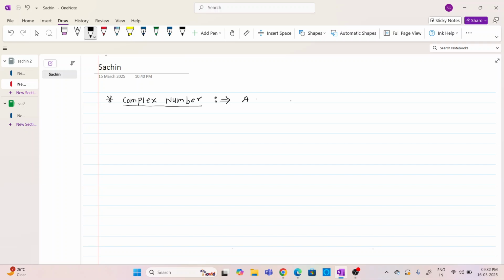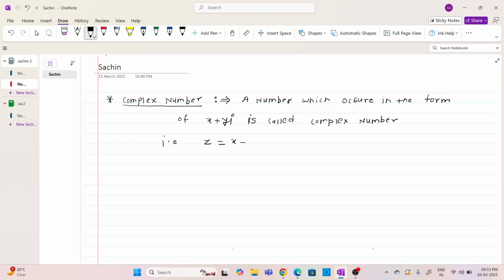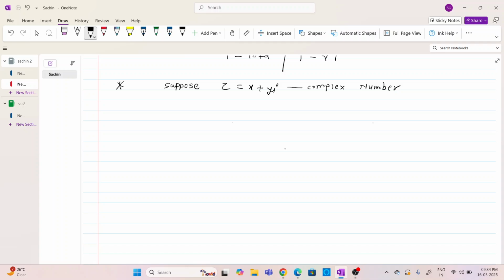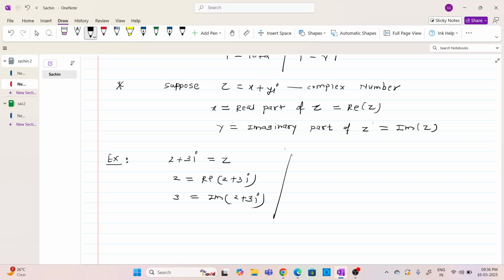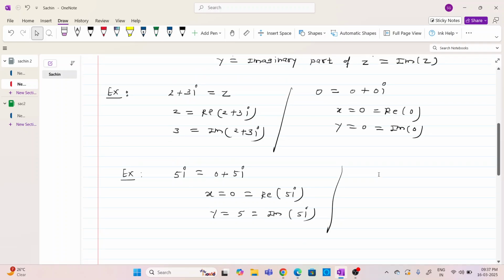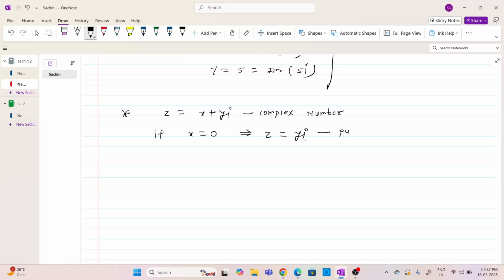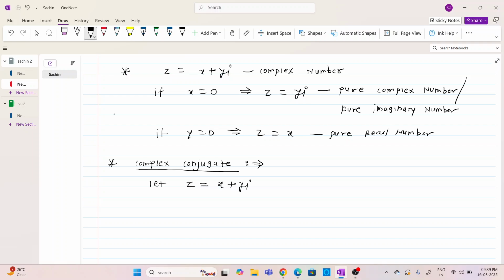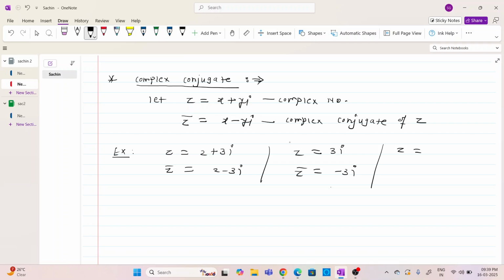complex number unit for 11/12 standard